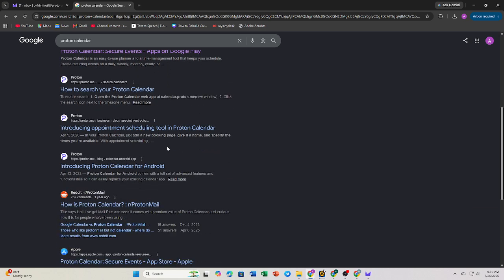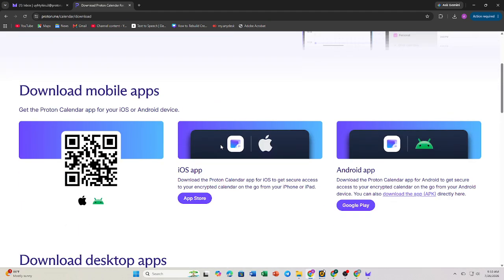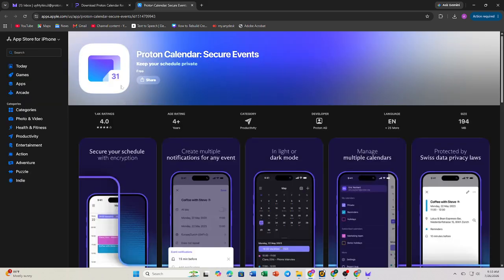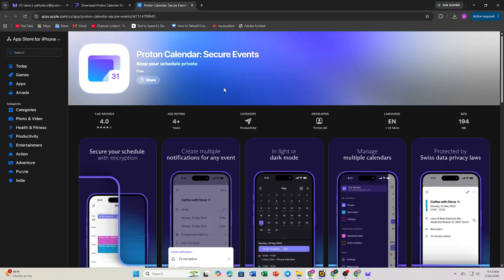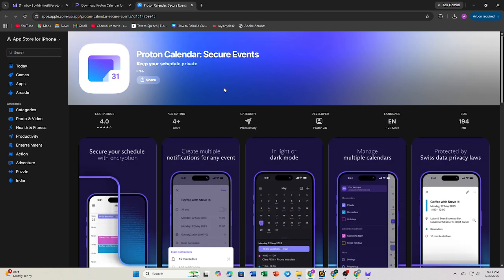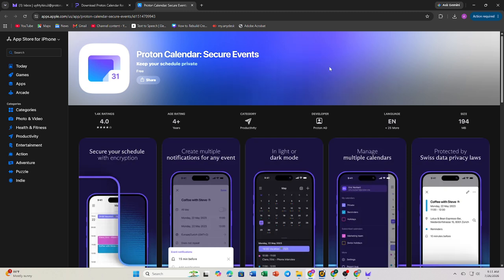How to Install Proton Calendar on iPhone Full Guide 2026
Install Proton Calendar on iPhone with this complete 2026 guide. Learn how to download and install the Proton Calendar app from the App Store, sign in to your Proton account, configure essential settings, and start managing your schedule securely on your iPhone. Follow step-by-step instructions to set up Proton Calendar on iOS in 2026.